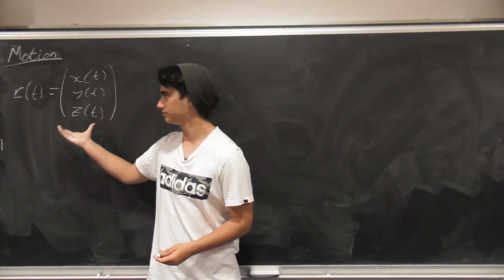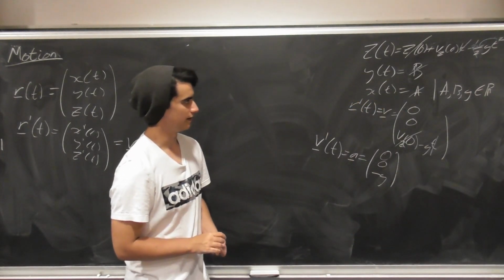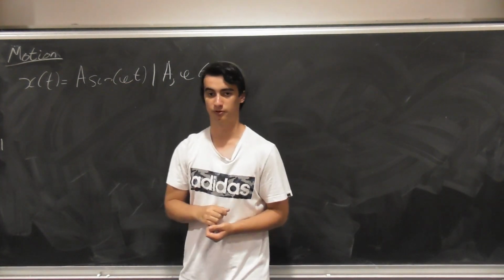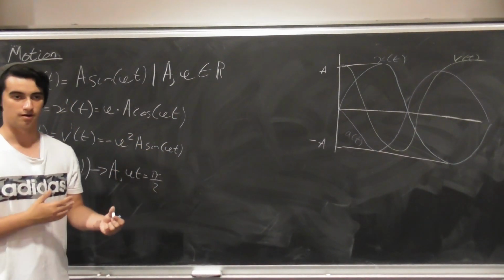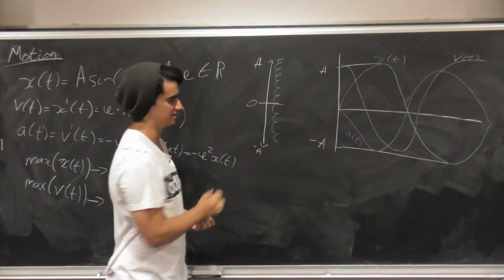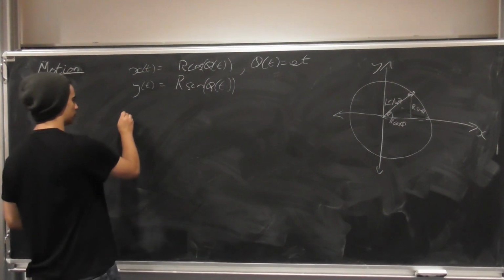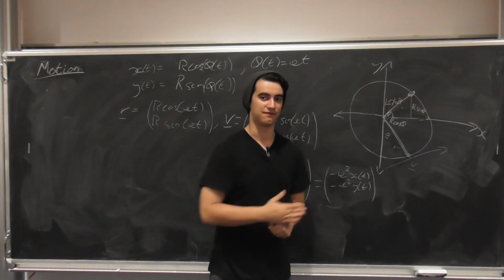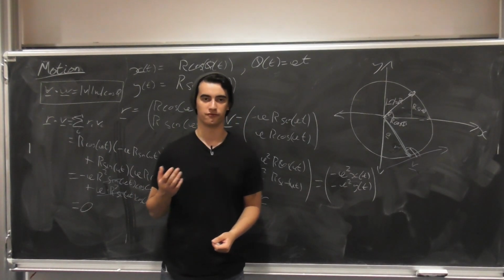Mechanics #5 - Motion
The first lecture after the mathematical prerequisites is on the basics of motion, covering the ideas of kinematics.
Lectures inspired by Leonard Susskind's "The Theoretical Minimum", delivered by Casey Farren-Colloty.